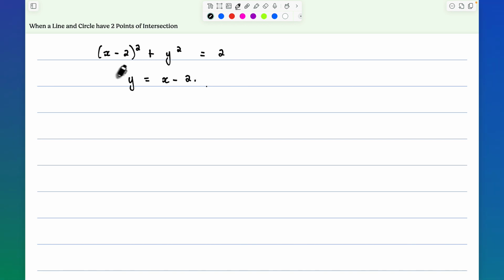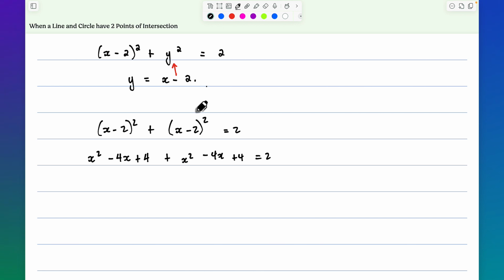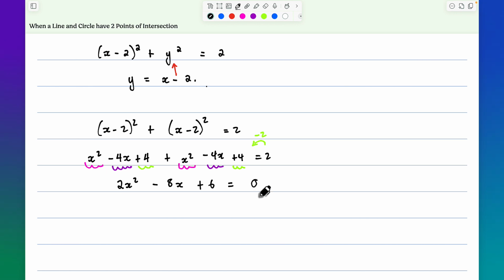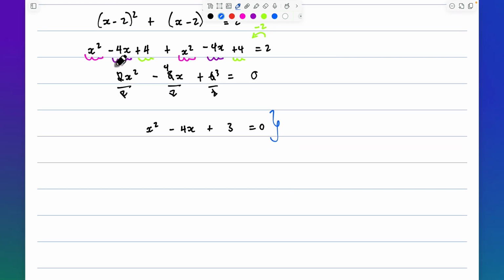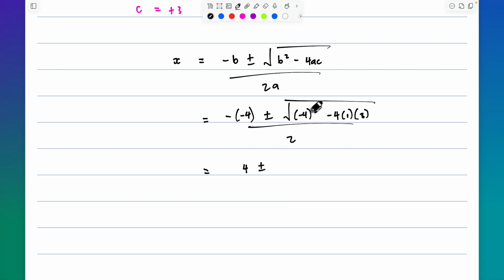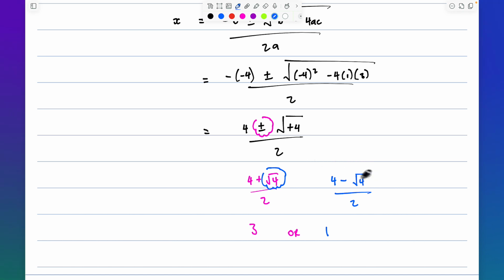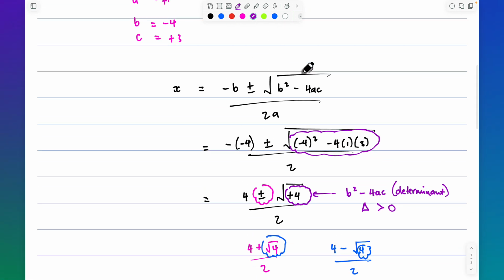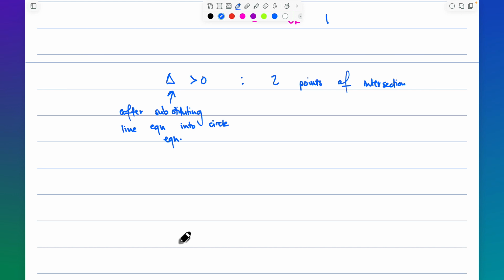When Straight Line and Circle have 2 Points of Intersection | AS Maths | Coordinate Geometry Pt 15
In this video, we will be working through how to use the determinant to determine whether or not a line and a circle have 2 distinct points of intersection.